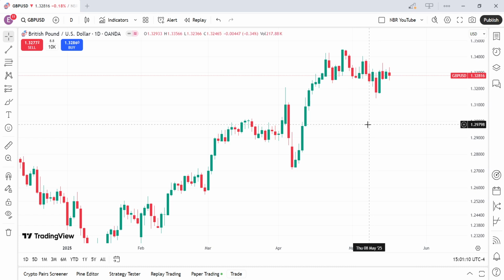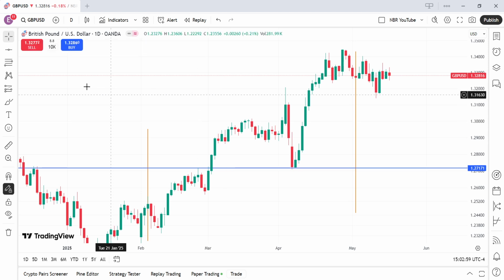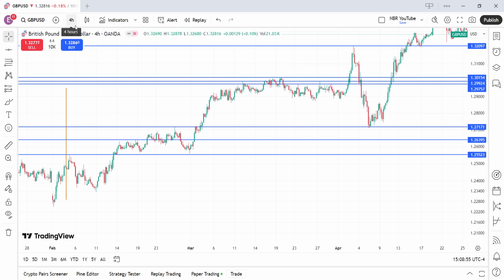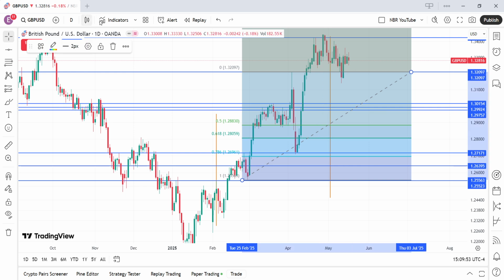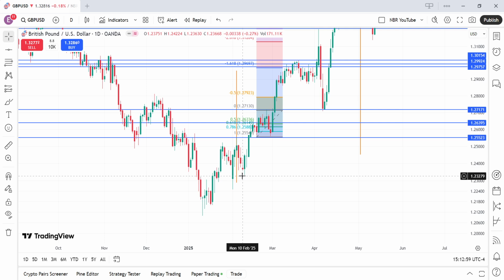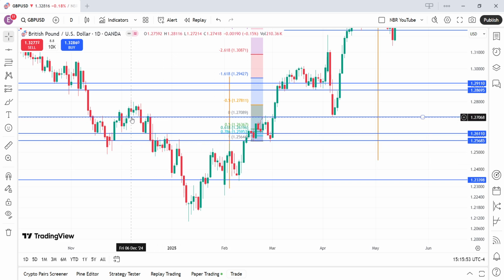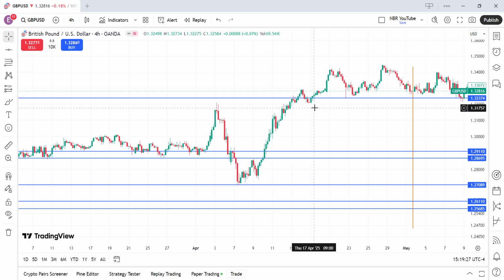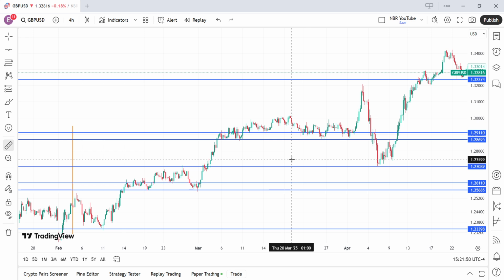NEUROBREW TRADER: Price action and psychological level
This is preparation for you to start understanding how the market works, and how the market makers are controlling the financial with the algorithms inside the charts, that are repeating all the time.